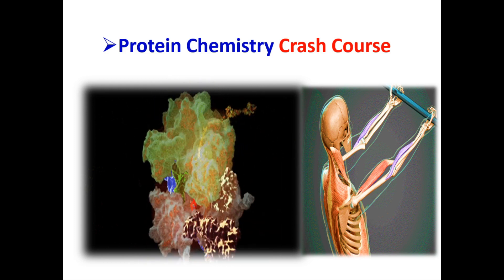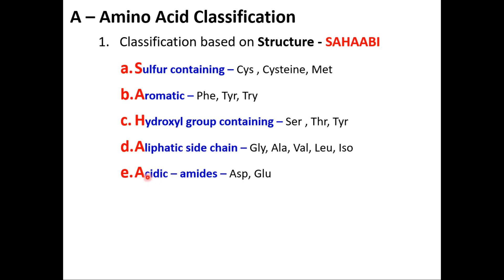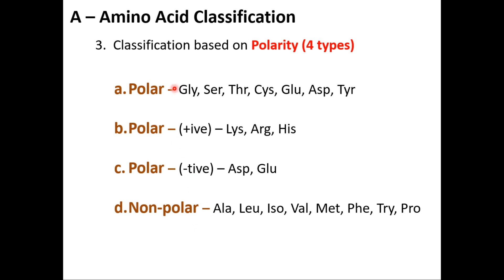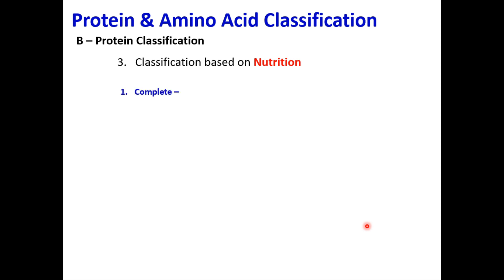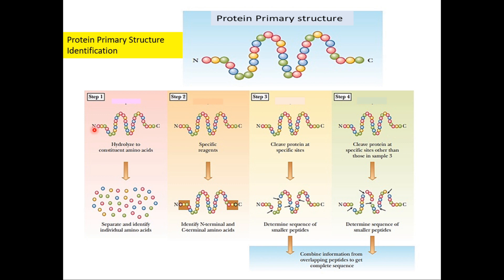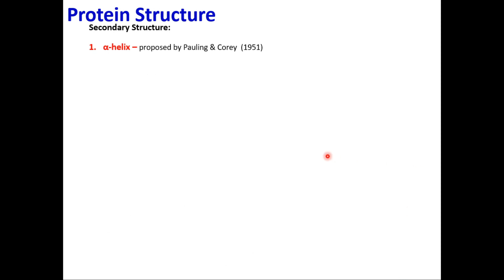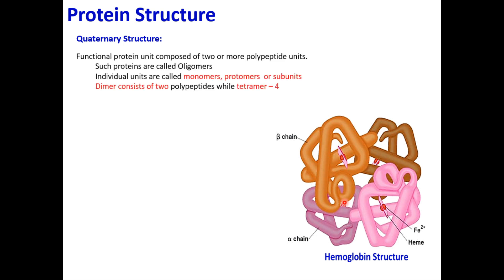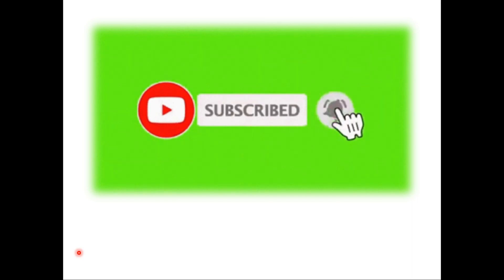Protein Chemistry Crash Course Lecture 1 - Amino Acid & Protein Classification. Protein PPT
This is a crash course lecture. Which narrates Amino Acid & Protein Classification, It narrates Salting & Salting out methods. Important Functions of protein.